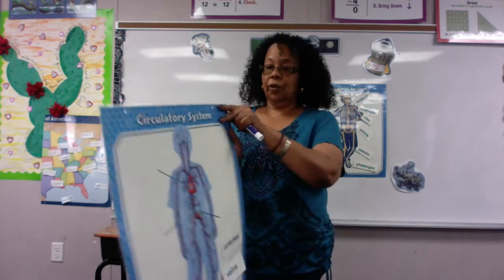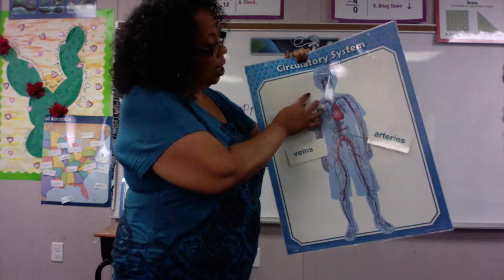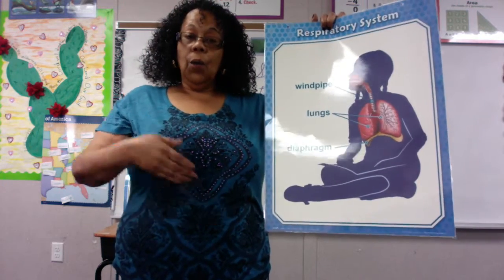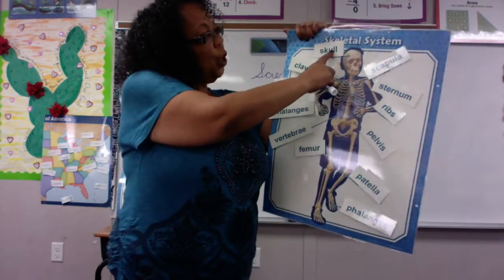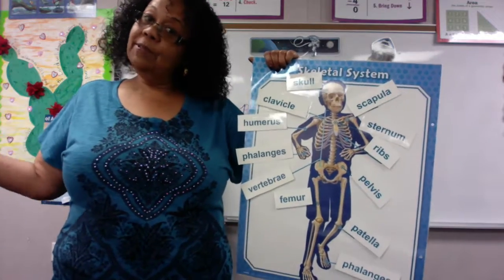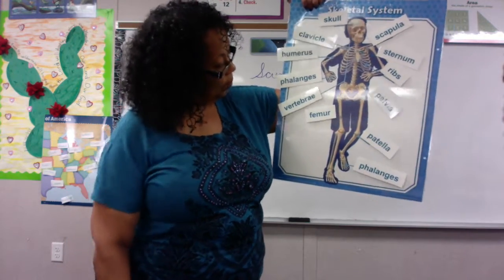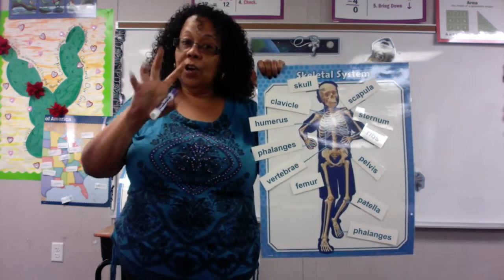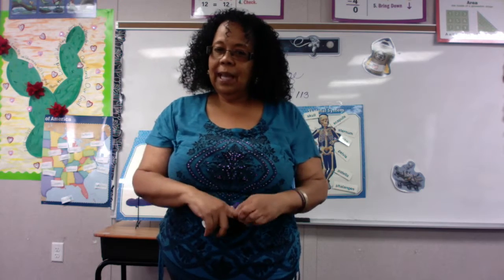Third Science Lesson115